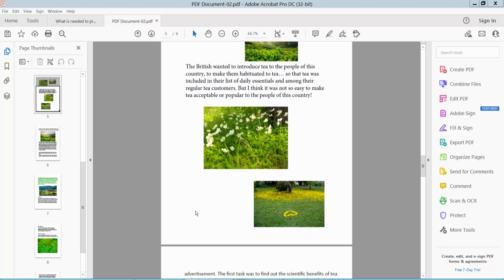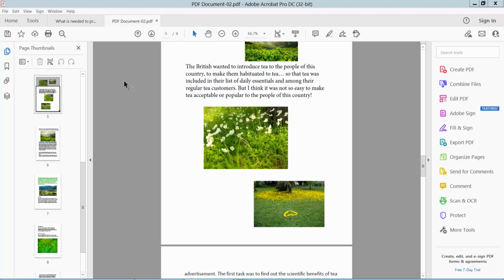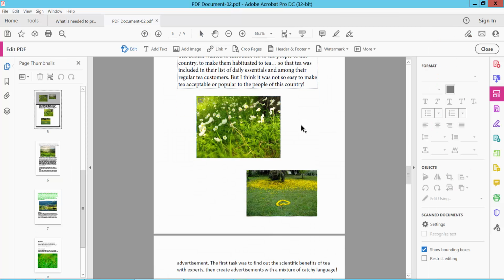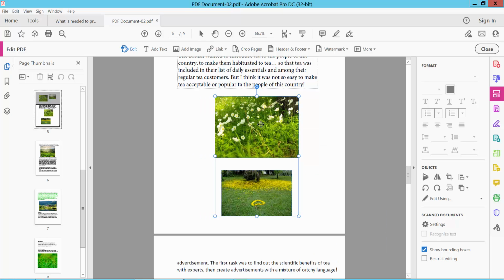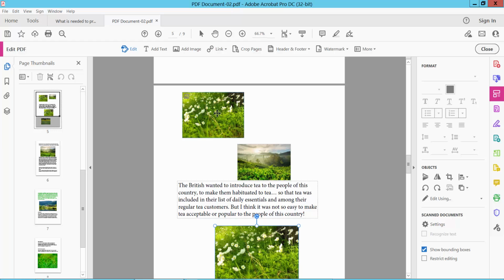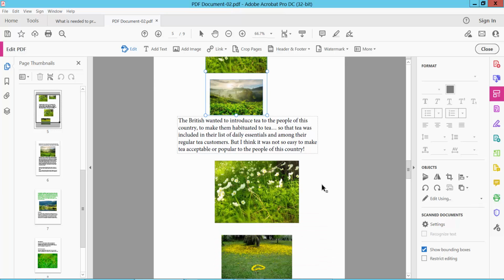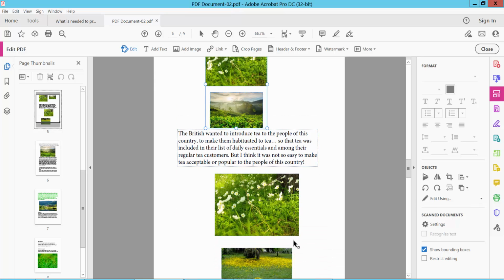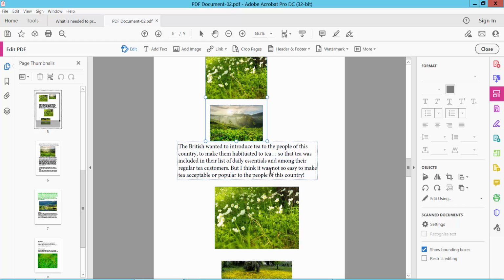How to center align images vertically in pdf file (Edit PDF) using Adobe Acrobat Pro DC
Hello everyone, Today I will show you. How to center align images vertically in a PDF file (Edit PDF) using Adobe Acrobat Pro DC.